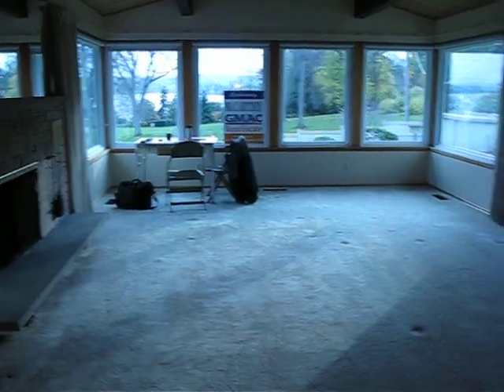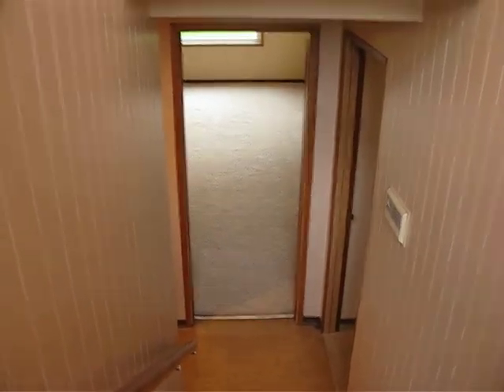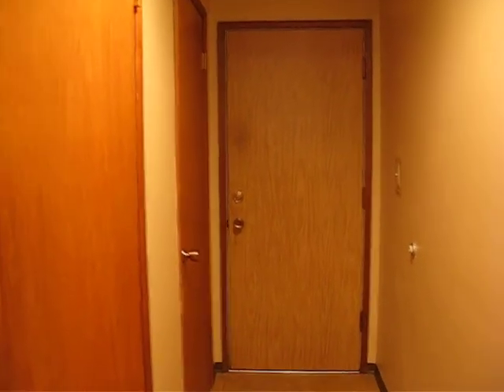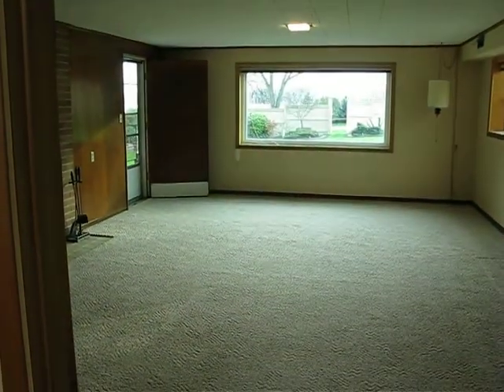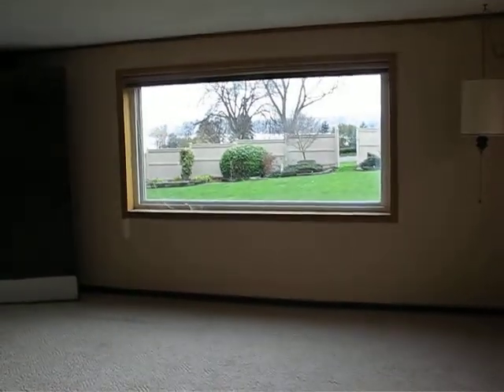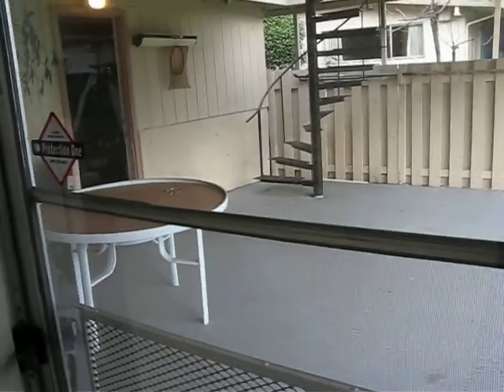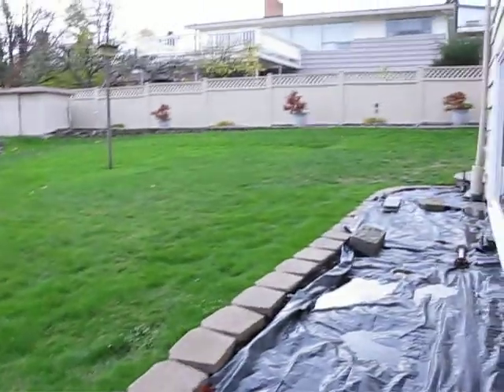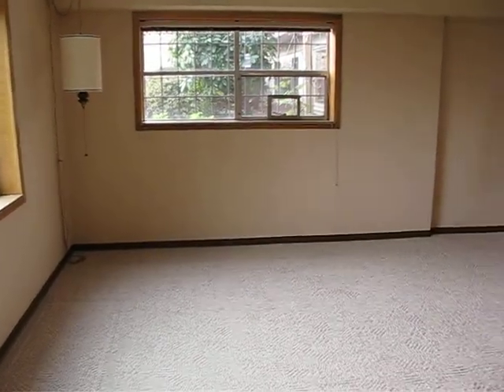morgan downstairs living room and yard